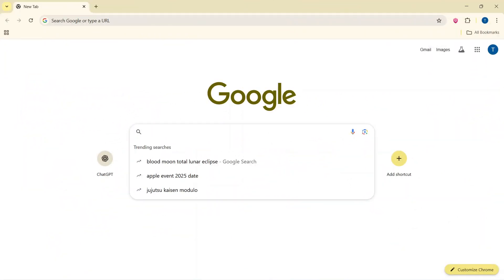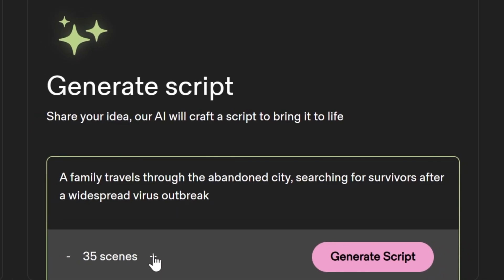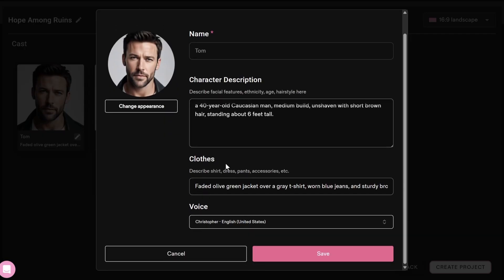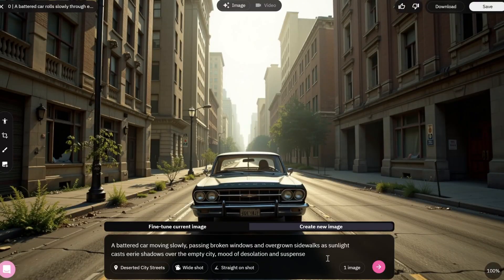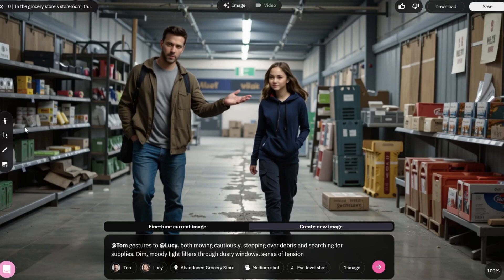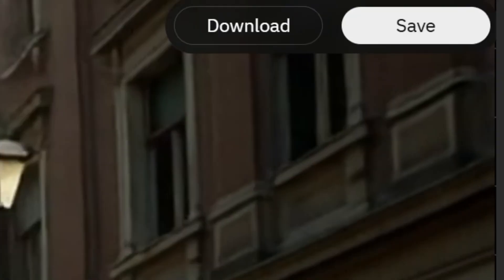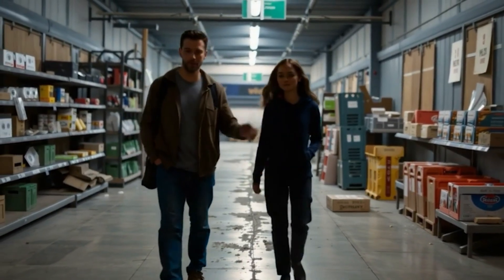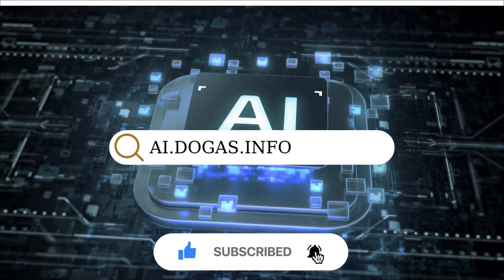How to Use Katalist AI : Create AI Storyboard video in Seconds with Storytelling Studio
Welcome to AIDOGAS – the channel for AI tutorials, reviews, and step-by-step guides. We help creators and businesses master the latest AI tools to make videos, storyboards, and content smarter.

🎬 Want to make storyboards instantly? In this tutorial, you’ll learn how to use Katalist AI Storytelling Studio: create AI storyboard in seconds.

We’ll explore:
✅ How to generate a storyboard from text or scripts
✅ Using presets like Anime, Cartoon, and Film styles
✅ Tips for faster storyboarding, pitching, and idea visualization

Katalist AI is perfect for filmmakers, creators, and storytellers who want to bring ideas to life in no time.